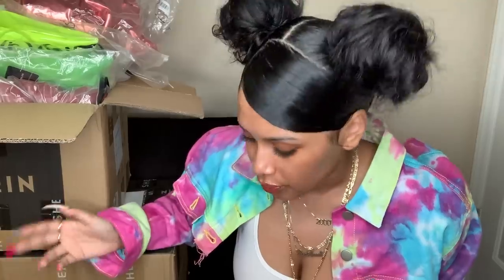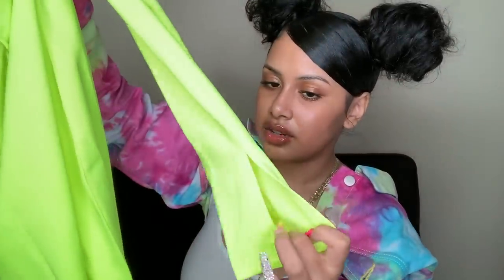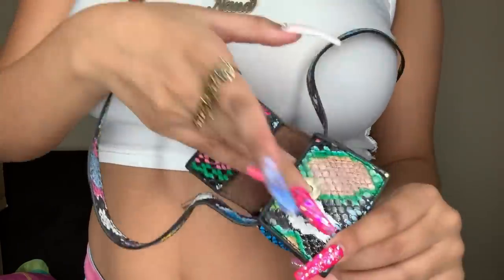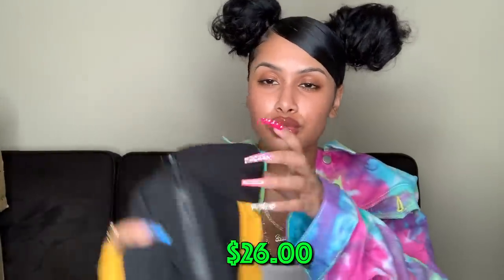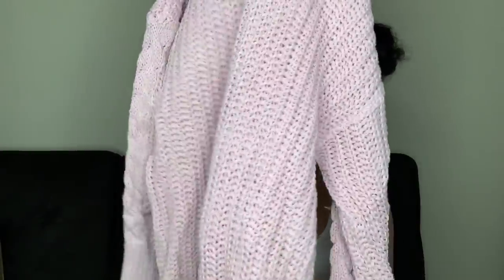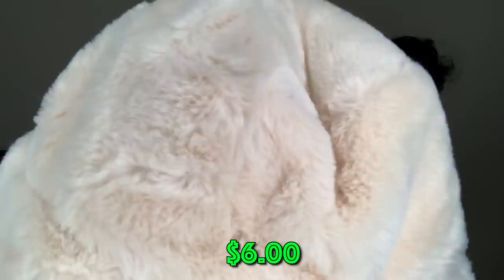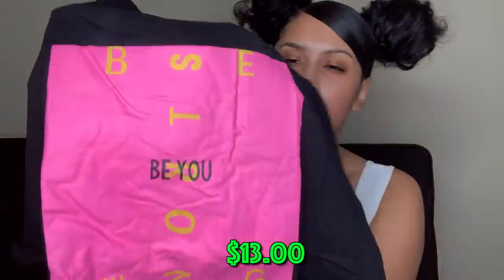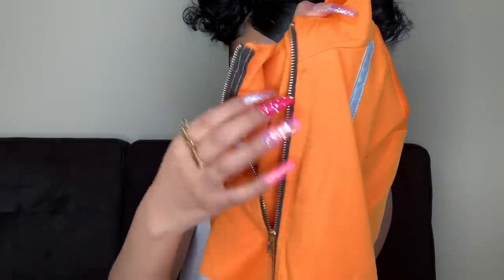HUGE WINTER HAUL | SHEIN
Product name & Shorten Links
Blue Faux Fur Coat (Small)
Pink Turtle Neck Sweater Dress (Small)
Pink Metallic Padded Jacket (XS)
White Backless Crop Top (XS)
Black High Neck Mesh Top (Small)
Pink Faux Fur Coat (XS)
Light Wash Skinny Jeans (Small)
Heart Pattern Faux Fur Coat (XS)
Neon Orange Bodycon Dress (XS)
Yellow 2 piece Set (XS)
Top and Cutout Detail Leggings Set (XS)
Fuzzy 2 piece Set (XS)
Knee Block Heeled Boots: (EUR35/5.5)